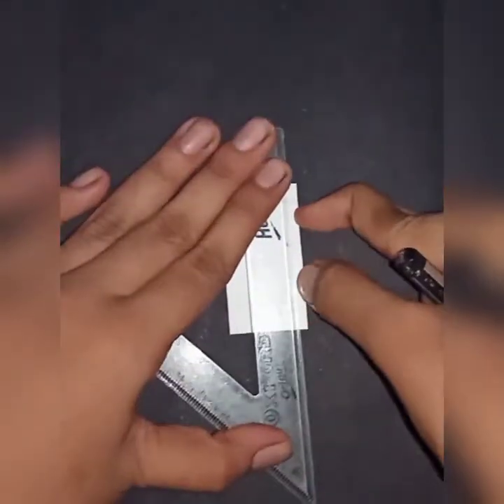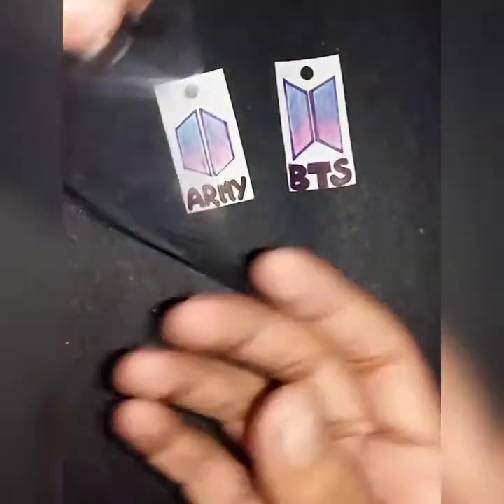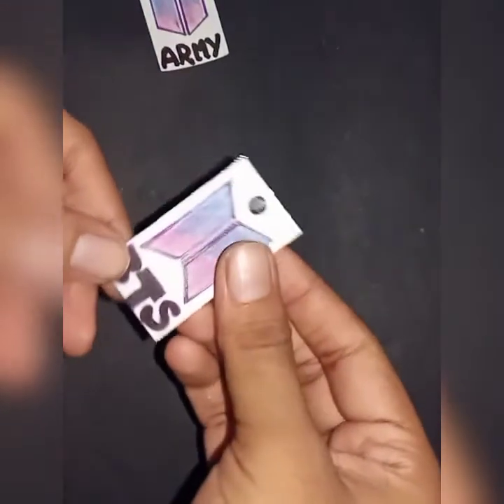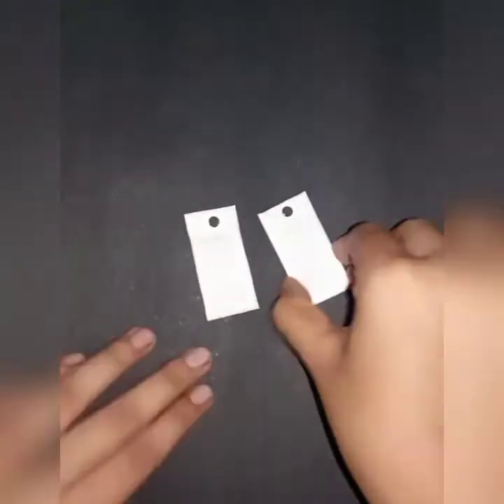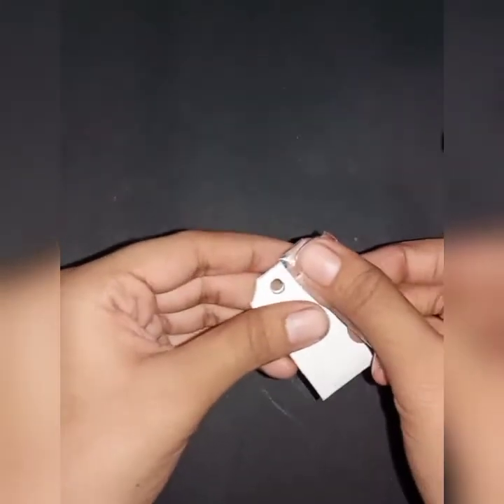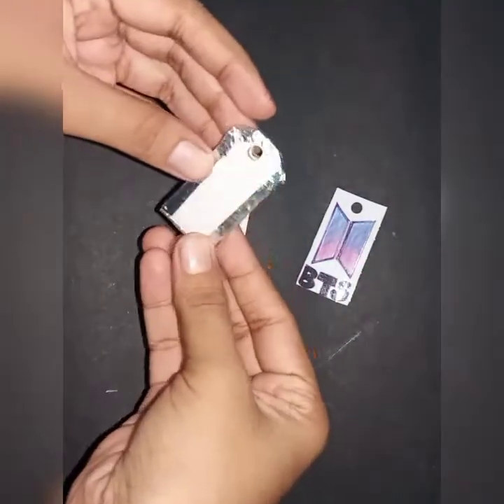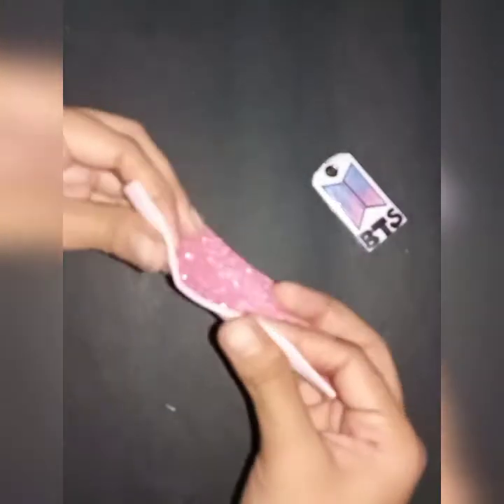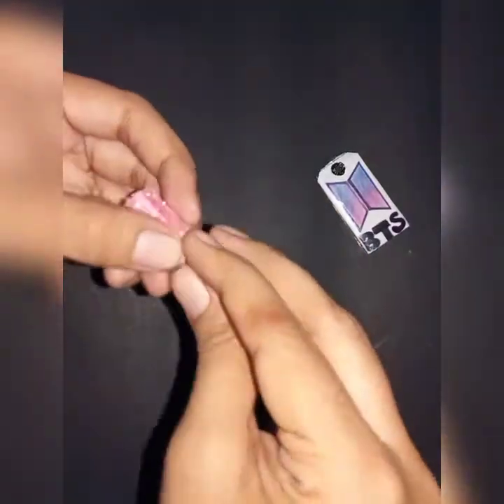How to make BTS 😍 LOGO kechain❤️ HOMEMADE KEYCHAIN WITH PAPER😍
Bts Tamil Army
Diy keychain